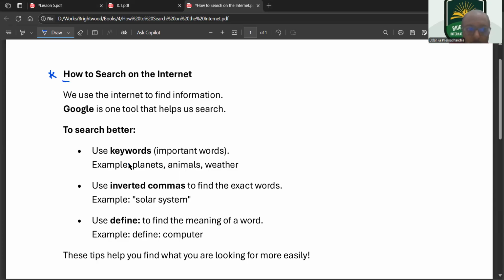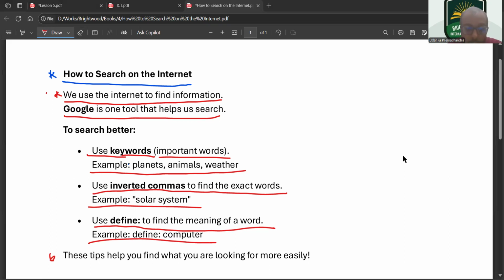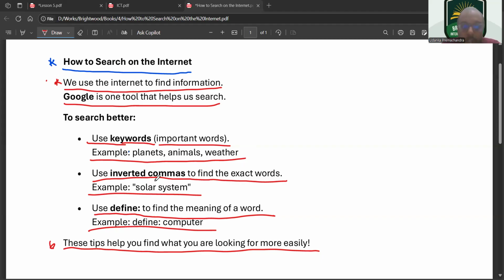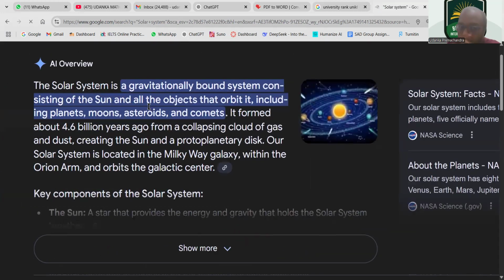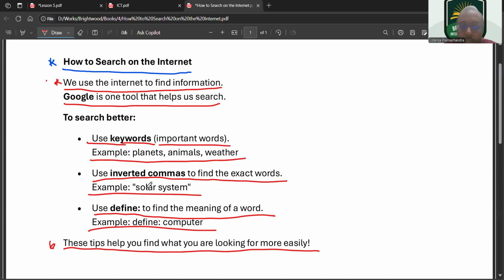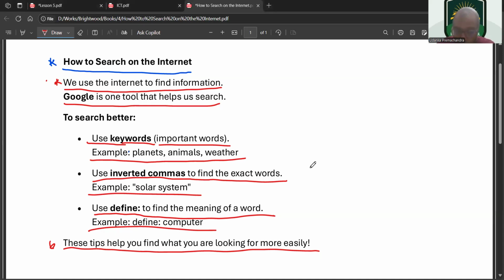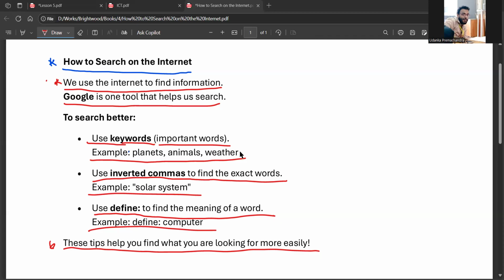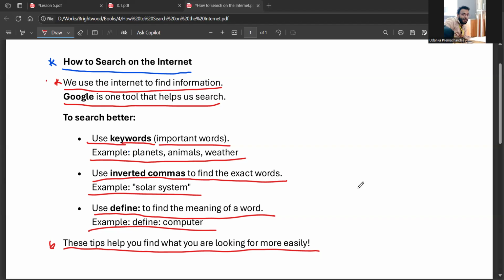Grade 4 Cambridge ICT | Using Search Engines | Beginner Lesson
Learn how to use search engines in this fun and easy ICT lesson for Grade 4 students, based on the Cambridge ICT curriculum! 🌐🔍

In this video, we will:

Understand what a search engine is

Learn how to search for information safely

Explore tips for better search results

Practice real examples using search engines

Perfect for young learners, parents, and teachers looking for a simple introduction to online searching.

📚 Cambridge ICT Starters
🎓 Level: Primary / Grade 4
📘 Topic: Using Search Engines